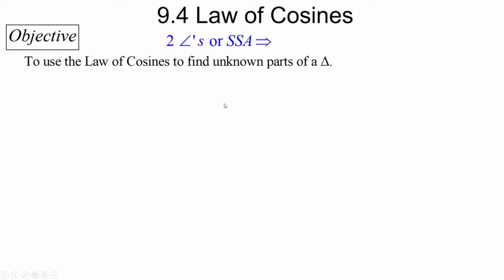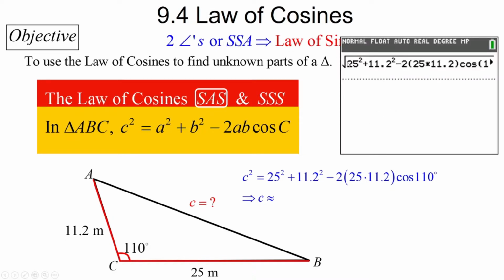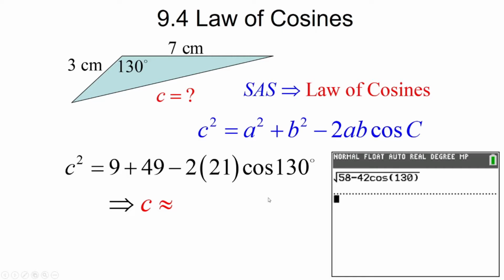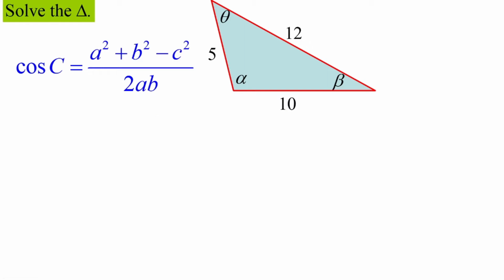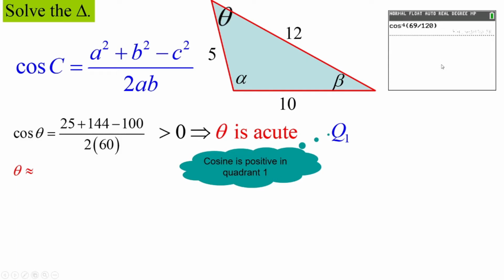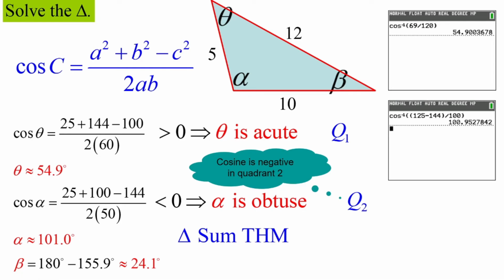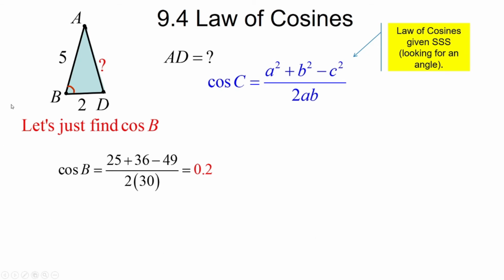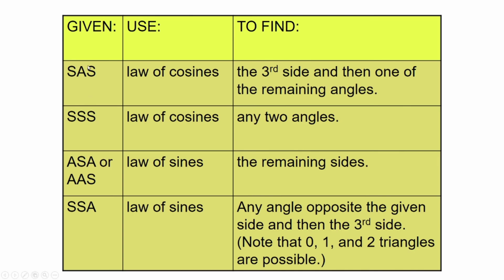Pre-Calculus - 9.4 Law of Cosines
A presentation of 9.4 Law of Cosines for Pre-Calculus.